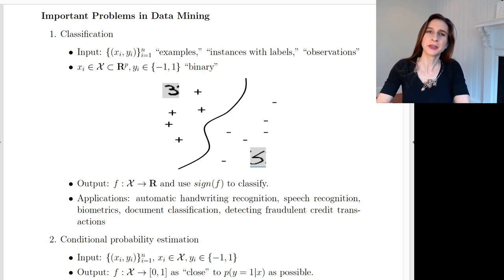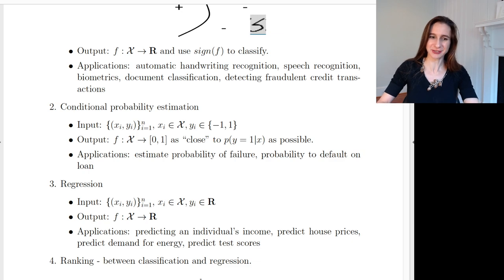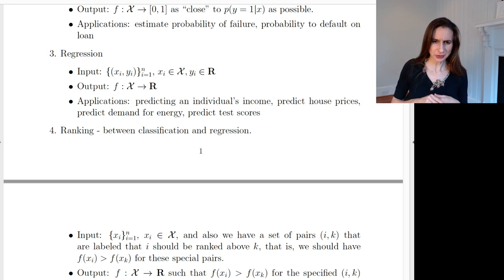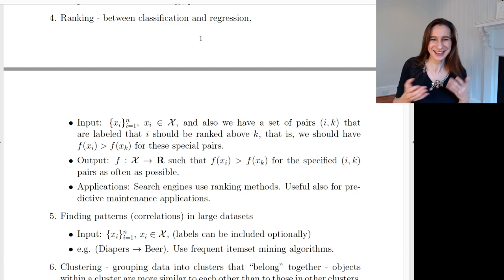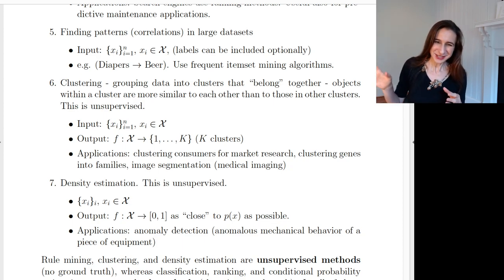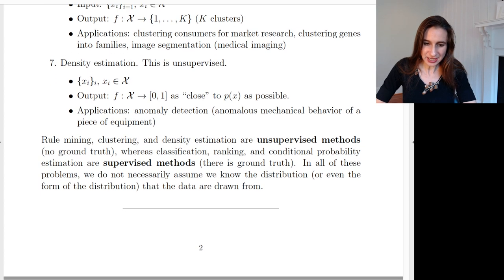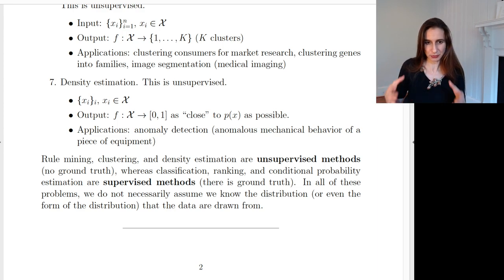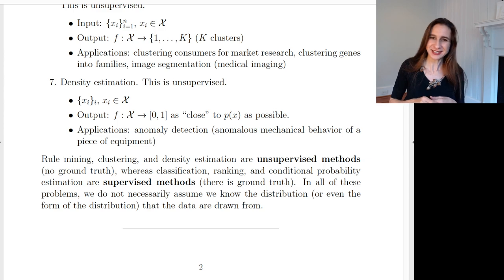Basic Problems Of Machine Learning